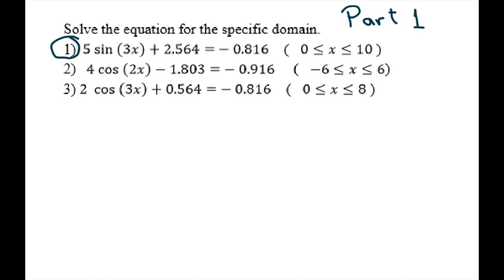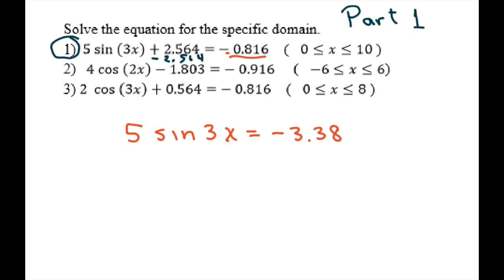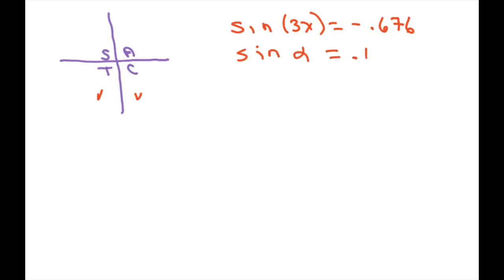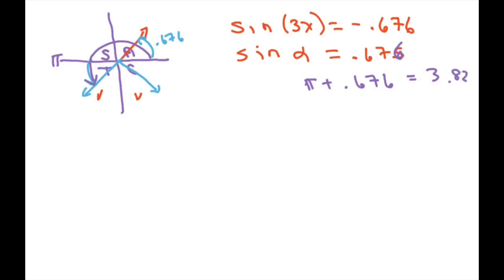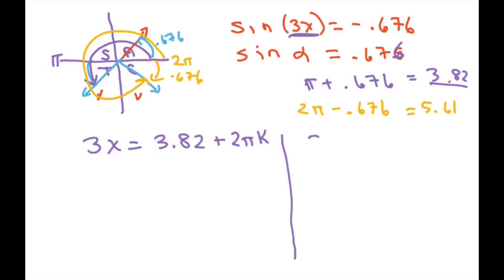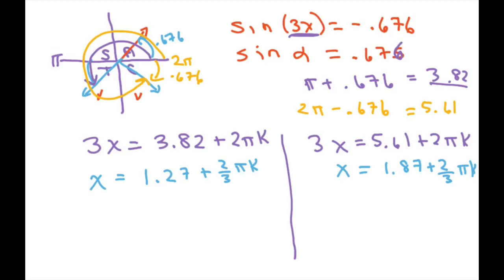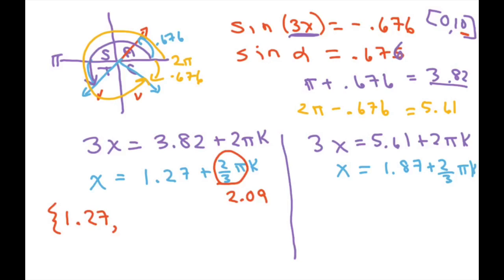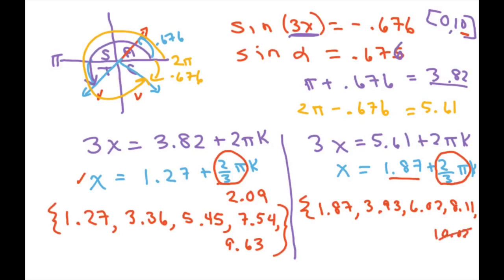Solve 5 sin(3x) + 2.564 = - 0.816 [0, 10] With Calculator